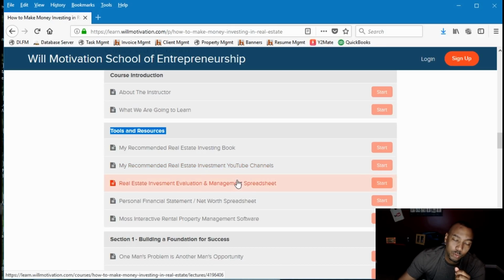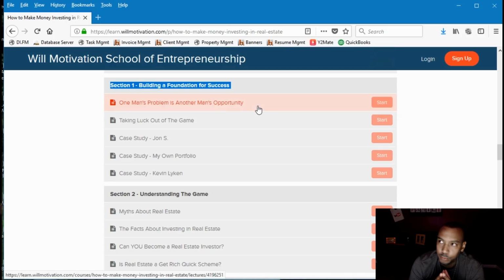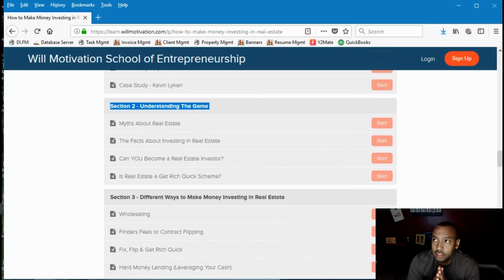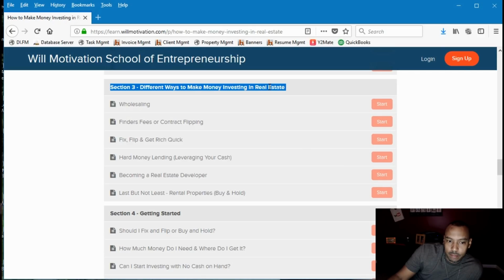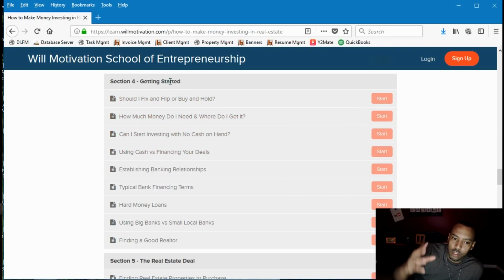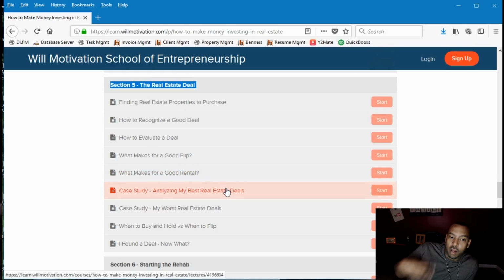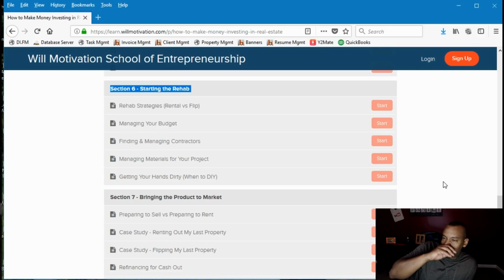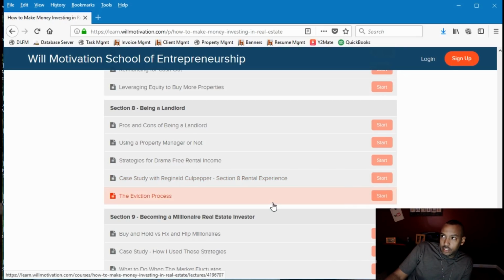Learn How to Make Money Investing in Real Estate... Investment Property Cash Flow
Check out the outline for my new course that will teach beginners and slightly experienced real estate investors how to make money investing in real estate through fix and flips and buy and hold rental properties to create lasting wealth.

You can also take this chance to help guide me as I develop the lessons in the course so make sure to comment below on what you think I should include in the course!